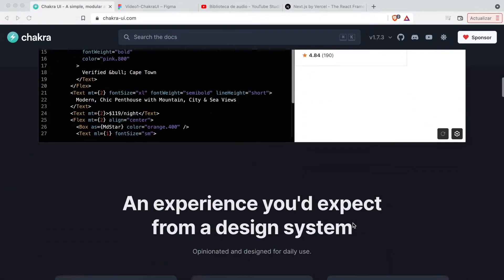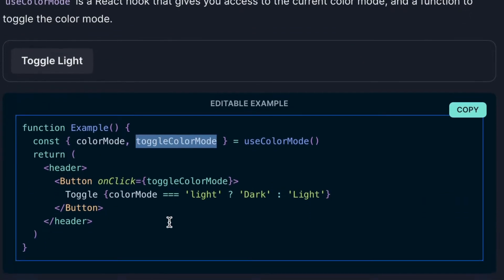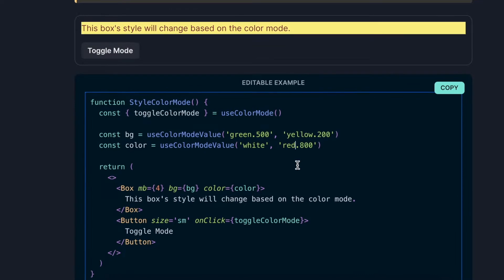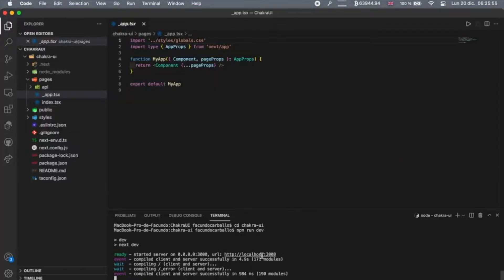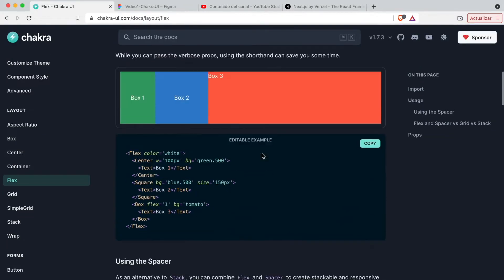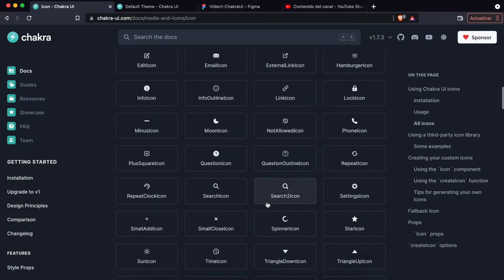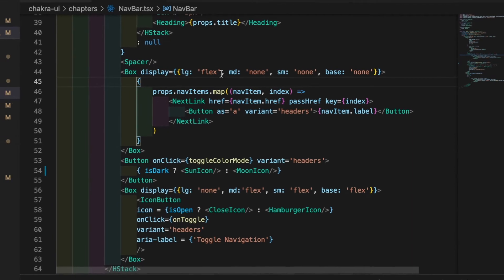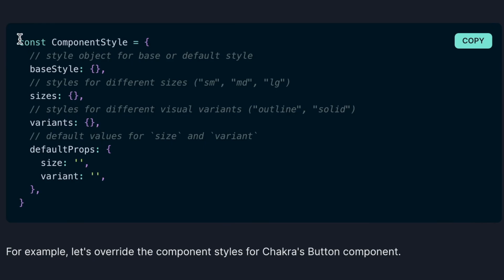ChakraUI - Web Design as the style of Flutter or SwiftUI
ChakraUI is a simple and free components library that helps developers to create complex UI/UX without a huge knowledge about CSS. It's very similar to Flutter or SwiftUI (frameworks to develop mobile applications).